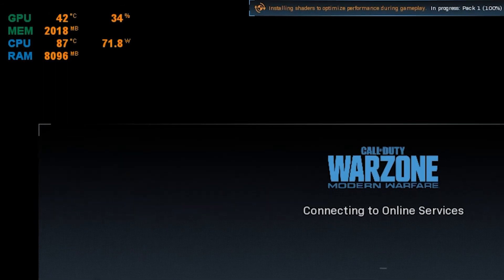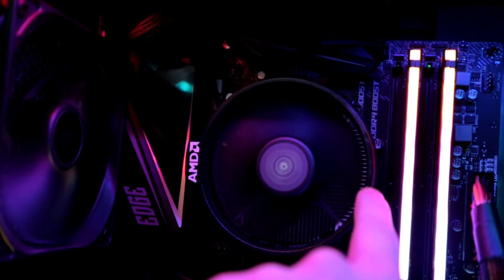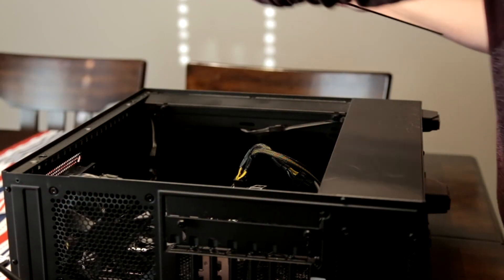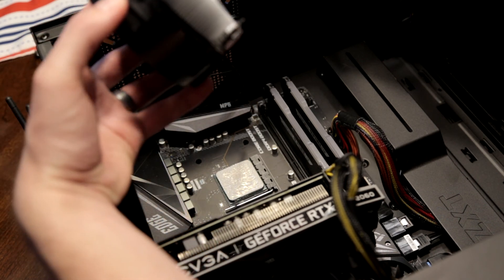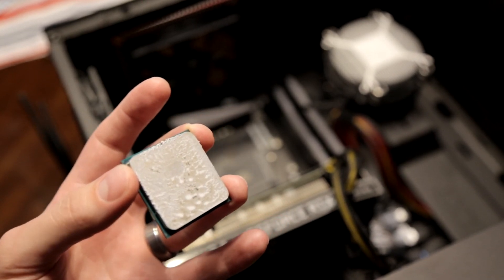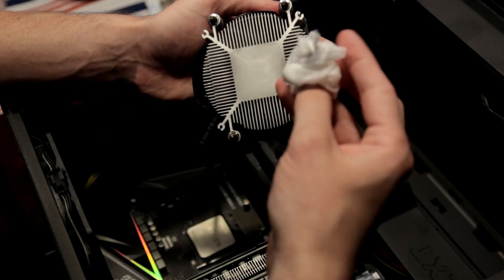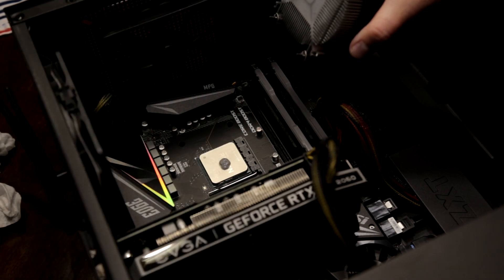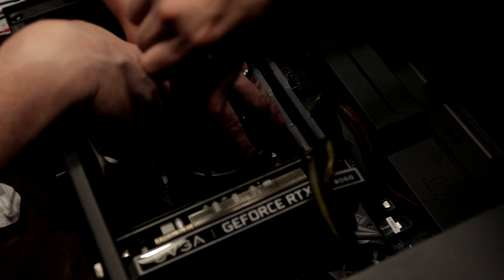High CPU Temperature? Here's How I fixed it.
In this video, I explain a few different ways to improve your CPU temperature as well how how to clean thermal paste off your CPU and how to apply thermal paste to your cpu.

My CPU temperature was running above 60 degrees celsius at idle and running in the high 80's and low 90's when playing games. I knew that these temperatures were way too high for my Ryzen 5 3600 CPU if I wanted it to last for a long time.

Here are a couple tools you can download to run the temperature checks for you CPU.

Run these programs to test your CPU temp and usage. Then you follow my few recommendations of either changing your fans or replacing your CPU fan and thermal paste.

If you're going to be changing the thermal compound on your CPU, you'll want to clean off the heatsink and CPU with 70% or 90% isopropyl alcohol with a lint free rag or wipe.

Then the proper amount of thermal paste to apply is roughly a pea size shape in the center of your CPU, if you have too little then it won't fully cover your CPU and with too much, you could have the compound leak over the edges of your CPU.

My Parts shown in this video:

CPU: AMD Ryzen 5 3600 6 core
Motherboard: MSI MPG x570 gaming edge wifi
Case: NZXT H510